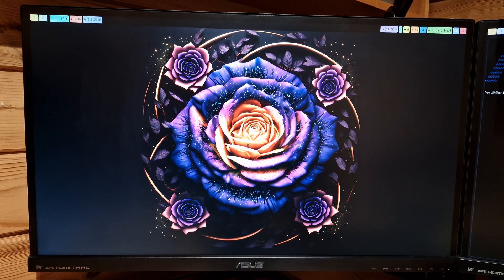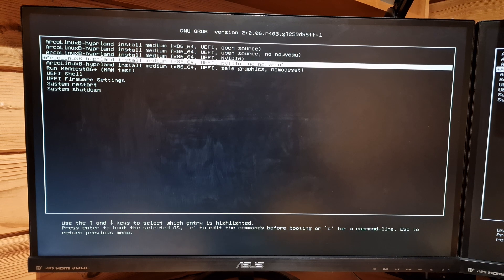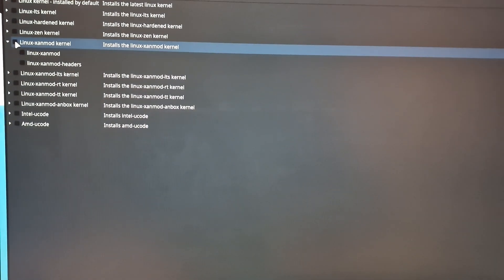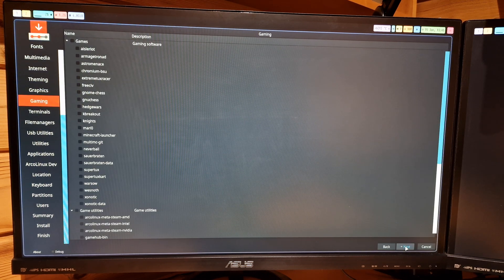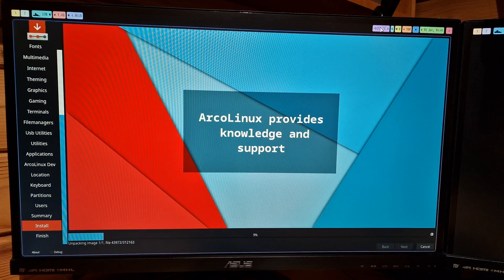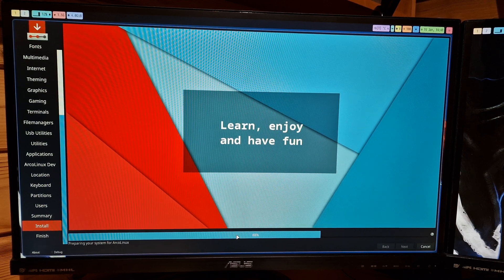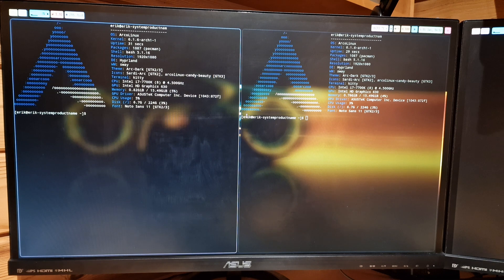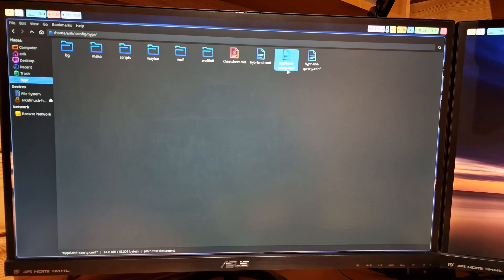ArcoLinux : 3246 How to install ArcoLinuxB Hyprland - 4K